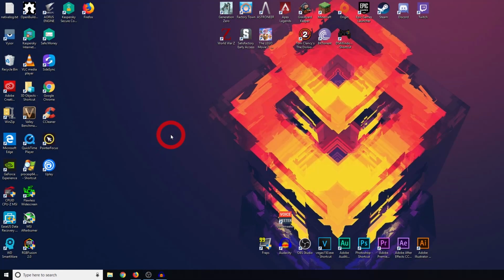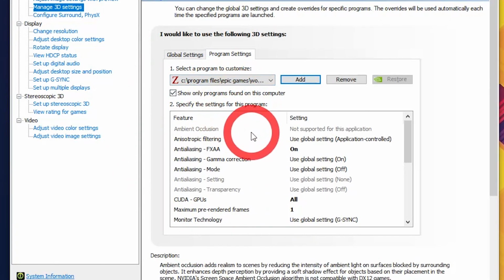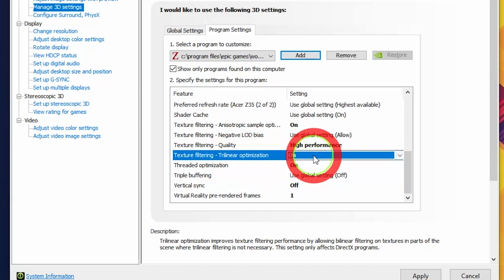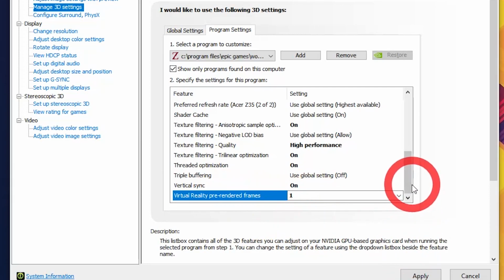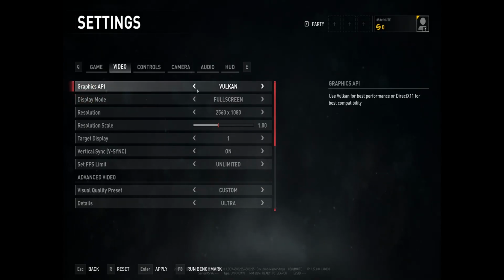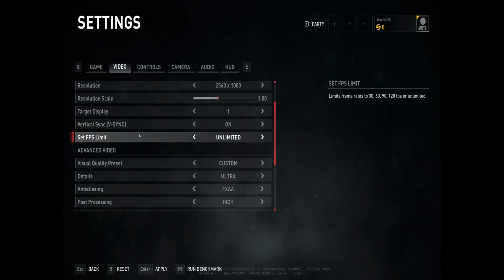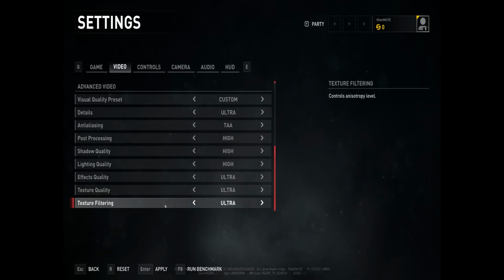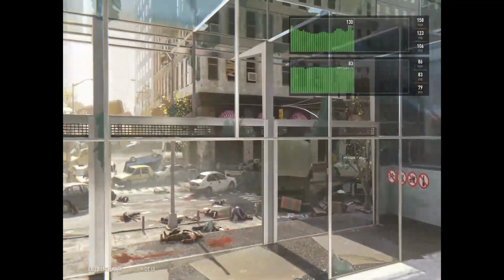Improve your FPS│World War Z Game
Hey-O Guys! DEFmute here, so these are the best settings that I've found with my testing for a RTX 2070 graphics card. Obviously your mileage will vary, since we all don't have the same setup. So I would suggest to use the in-game benchmark. It's in the video settings, all you have to do is press F8 to run the benchmark.  Play around with the settings, figure out what works best for you. But like I said before, this was what worked best for me. While running recording software. Hope you enjoy the video as much I did making it. As always "Drive fast, take chances, swerve often"

*ABOUT GAME*

Heart-pounding Co-op

World War Z is a thrilling four-player cooperative third-person shooter featuring massive swarms of zombies that recklessly rush their living prey. Focused on fast-paced gameplay — and based on the incredibly popular Paramount Pictures property of the same name — World War Z explores new storylines and characters from around the world intense, overwhelming, gruesomely exciting missions crafted specifically for modern consoles and PC.

The swarm feels neither fear nor mercy. It rolls forward to spread and consume. Together, make your stand and unload an arsenal of deadly weaponry into these hundreds of swarming zombies. Feel the satisfying rush of life as you cheat death and prevail against such overwhelming odds. Cut the undead down with rocket launchers, machine guns, sentries, turrets, grenade launchers, barbed wire, and more.

Stories From a World at War

Humanity is on the brink of extinction. From New York to Moscow, to Jerusalem, the undead apocalypse continues to spread. Countless millions of ravenous zombies without feeling or fear overwhelm and infect the embattled survivors of World War Z.
As the end looms, a hardened few bands together and endure. Alone, we are easily overcome. Together, we may yet bring down the horde and press on. For our story – the story of humanity – can only live on if we do.

Moscow
Father Popov and his team must survive the zombie horde to find a secret Kremlin bunker.

New York
A group of survivors atop a Manhattan office building must survive the zombie infested buildings, streets and subways of New York to escape the city while the military attempts to take it back.

Jerusalem
A military squad must rescue a top scientist from the fallen city to activate a weapons system on an abandoned satellite base.

Tokyo
Quick to respond to the global outbreak, Japan decides to evacuate the country. A volunteer search and rescue team must battle the hordes to protect the civilian population as they retreat to Tokyo harbor.

The Zombie Swarm
In-game Zombie Hordes behave like real crowds, getting stuck in narrow corridors and climbing on top of each other to reach players on higher levels. Hordes become increasingly more difficult to defeat and behave like single entity bosses as players progress through the game.

The proprietary Swarm Engine™ by Saber Interactive seamlessly renders hundreds of zombies on-screen in incredible firefights. Advanced gore and dismemberment systems provide a visceral and gruesomely satisfying third-person shooter experience.

Choose Your Class
Level up six unique classes - Gunslinger, Hellraiser, Slasher, Medic, Fixer, and Exterminator - each with their own unique perks and play styles. Customize powerful weapons to survive higher difficulty challenges.

Procedural enemy and item spawns — based on player performance — provide a highly replayable co-op experience. Stand your ground, gear up, and strategize as you set traps, barricades, turrets, and sentries to survive the zombie swarms.